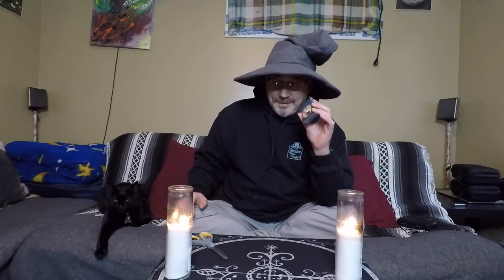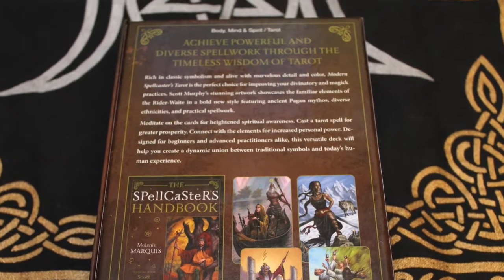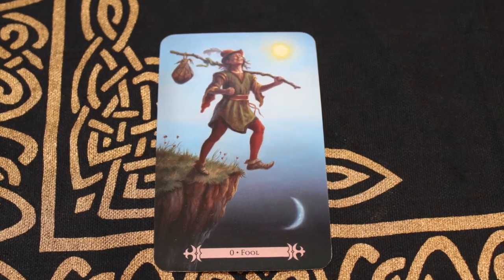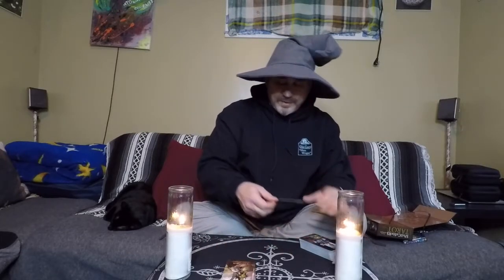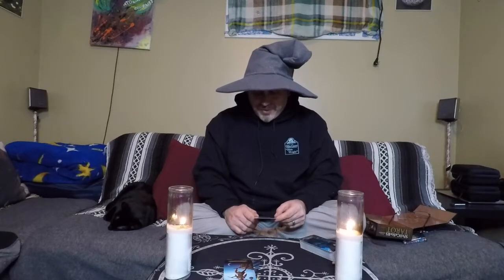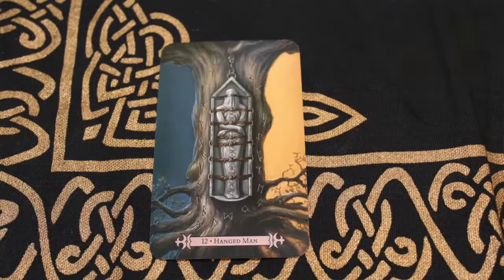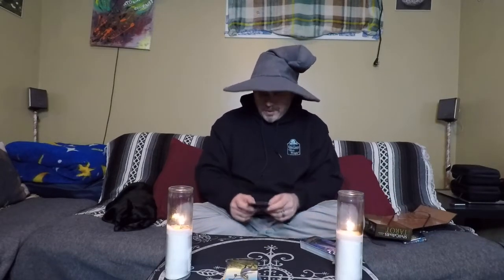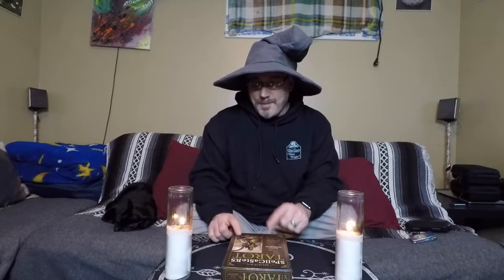SpellCaster Tarot Unboxing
Join me as I unbox the Modern Spellcaster Tarot